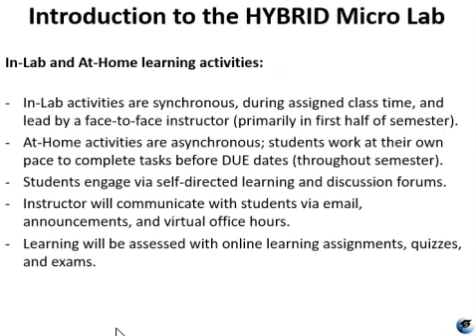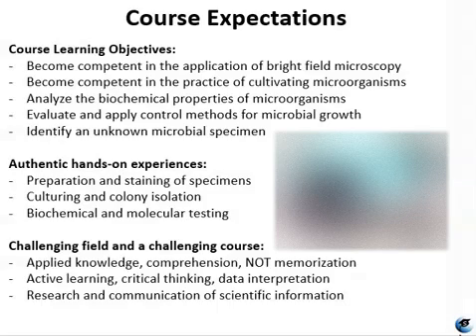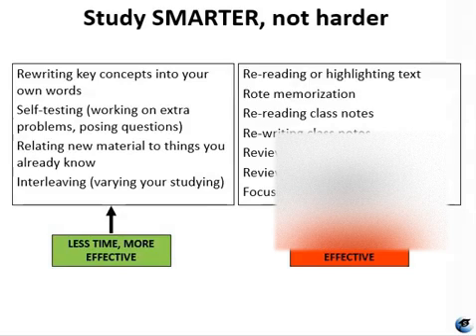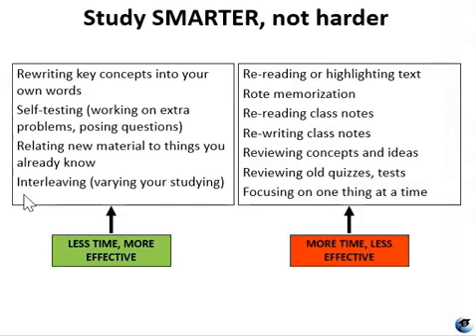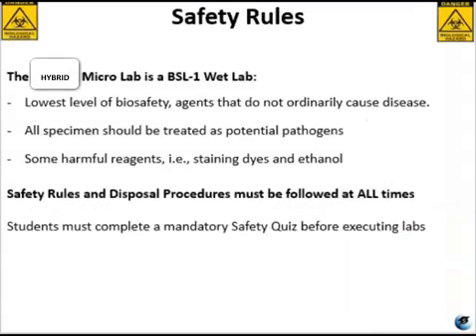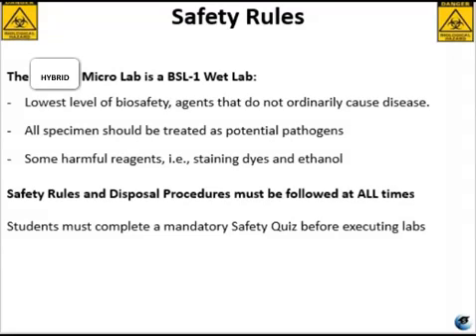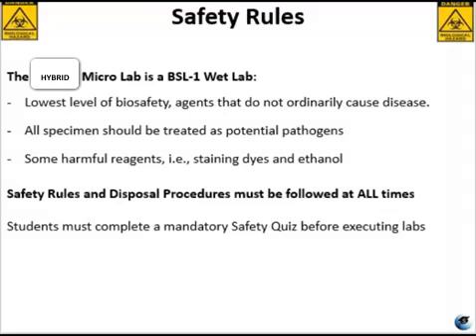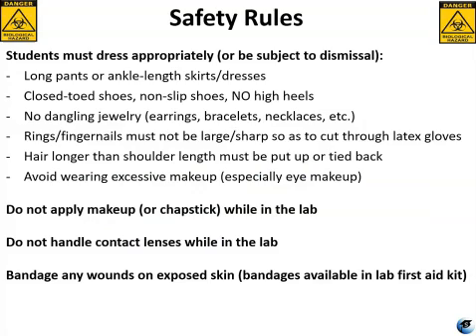Introduction to the HYBRID Micro Lab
Jump to Topics:
0:14 Learning Objectives
2:13 Course Expectations
3:30 Study SMARTER, not harder
5:57 Resources and Information
9:32 Getting the Most of Your Lab Time
11:45 Safety Rules
20:30 Preparation and Work Due

Textbook Information:
Openstax College, Rice University. (2016). Microbiology.